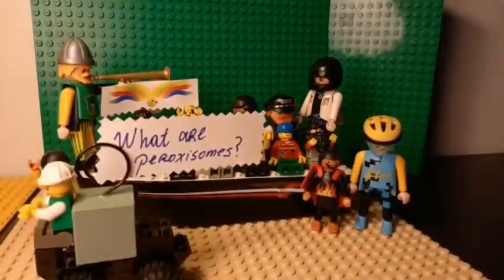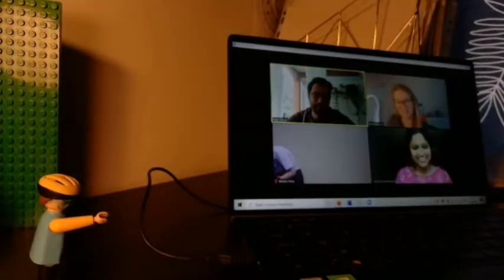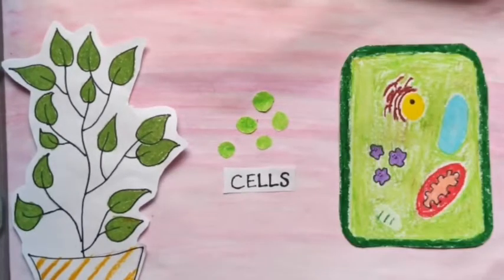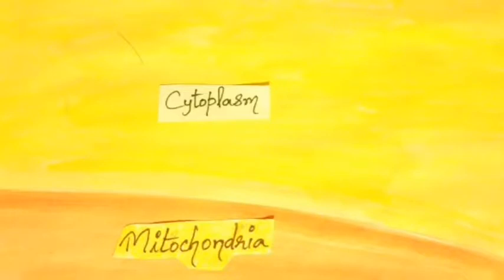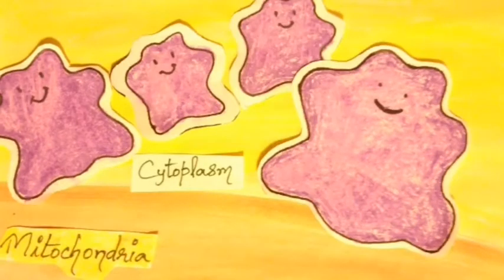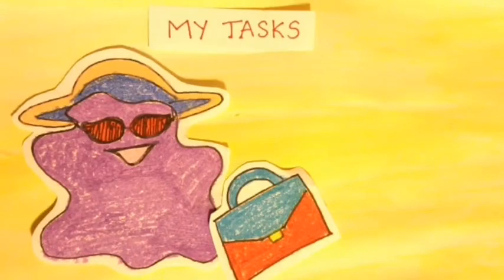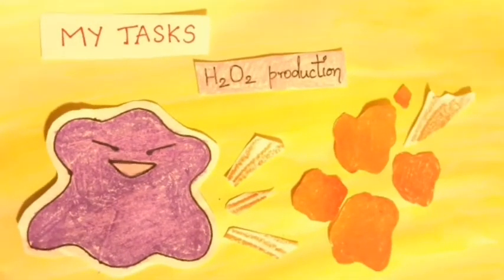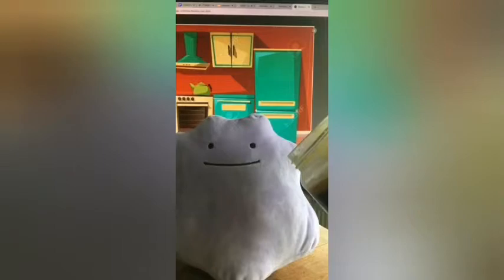What are Peroxisomes?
This video was produced by Iulia Revenco, Lavanya Mahadevan, Jose Horcas Nieto and Beatriz Silva as part of the ITN Perico Training School on science communication hosted by Biofaction KG.

This project has received funding from the European Union’s Horizon 2020 research and innovation programme under the Marie Sklodowska Curie grant agreement No. 812968.